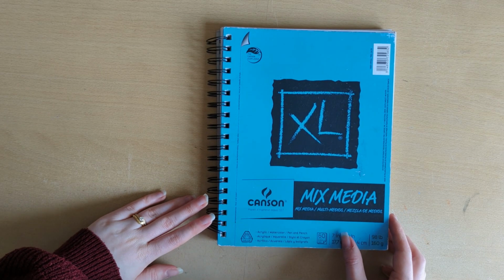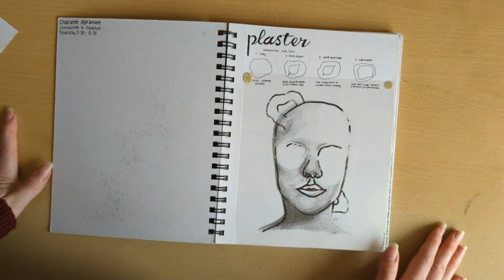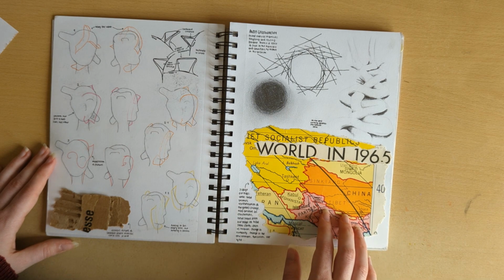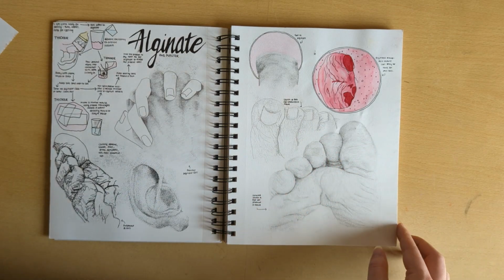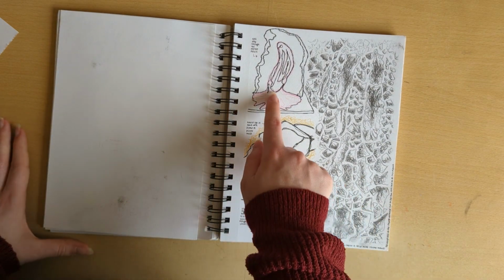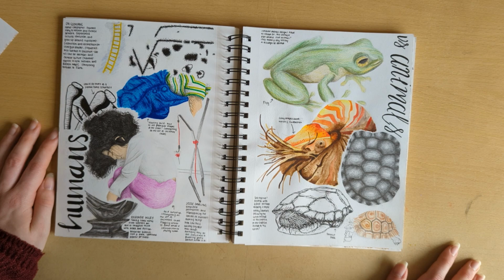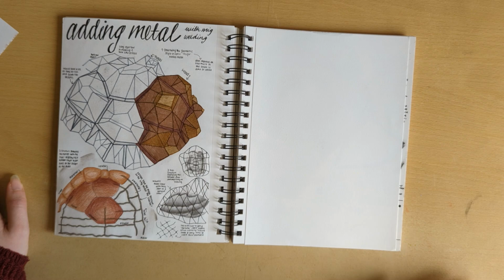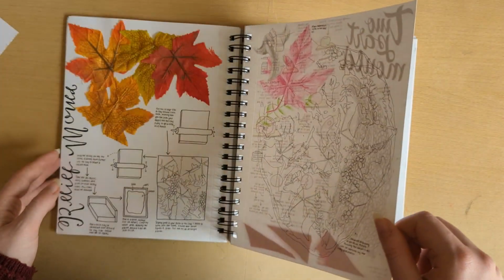Inspiration | Sketchbook Tour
Sketchbooks are such an important way to get our ideas out into the open, to explore with mediums and process, and to have a judgement free zone for anyone who may look upon them.
Join me this week as we take a look through the sketchbook I created for my introduction to sculpture module whilst studying in Canada. I am incredibly proud of the pages of this sketchbook, and the work I subsequently produced from here. It has inspired me since to get back into drawing and producing these different ideas in these ways, and I hope it inspires you too.